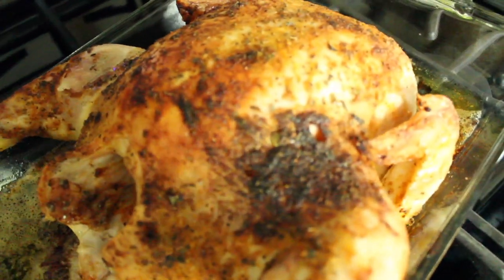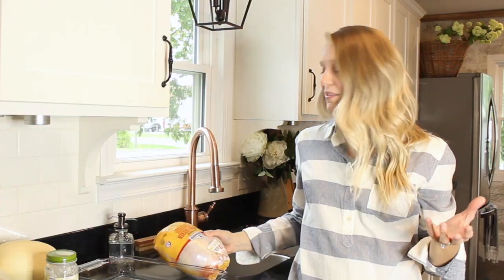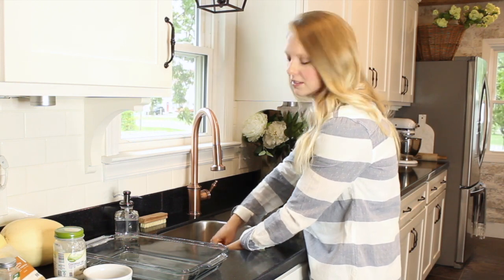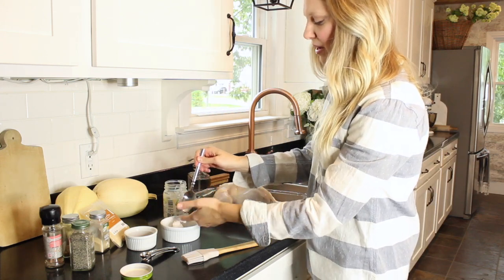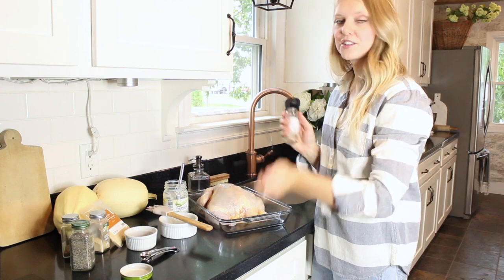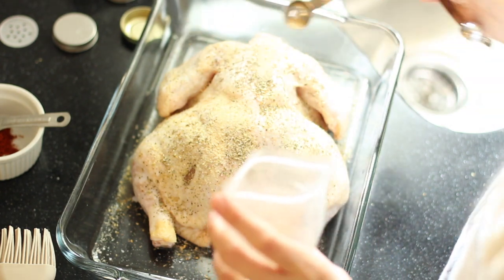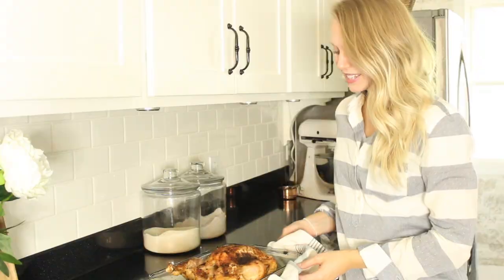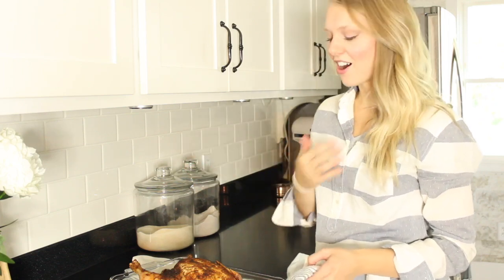Oven Roasted Chicken with Crispy Herbed Skin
This oven roasted whole chicken with crispy herbed skin is one of those meals that looks like you spent a lot of time on dinner, when in reality it was the easiest thing ever!

I love to cook and I enjoy being in the kitchen, but when you’re a mom of 3 little boys 6 years old and under, sometimes it’s nice to have a few simple, delicious meals up your sleeve that you can whip up in 5-7 minutes.

Yes, I said that right! 5 minutes to season your bird, then throw it in the oven for an hour at 425 degrees. You would spend more effort making a box of macaroni and cheese.